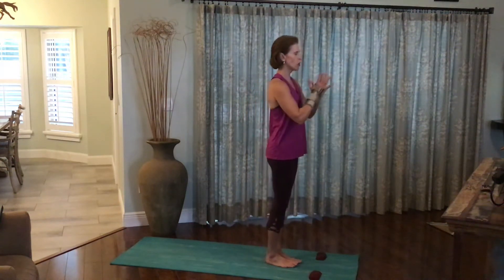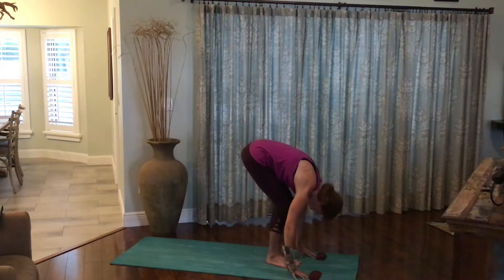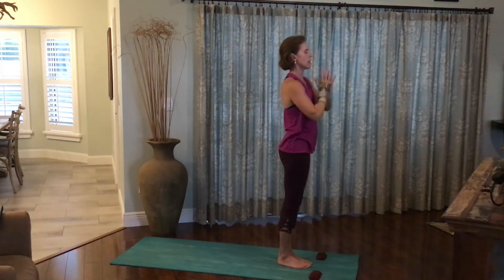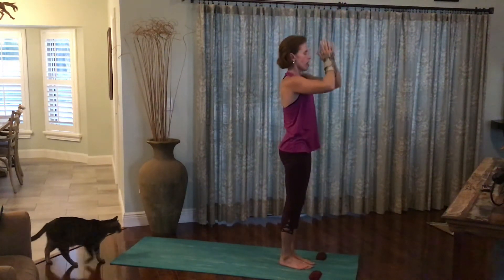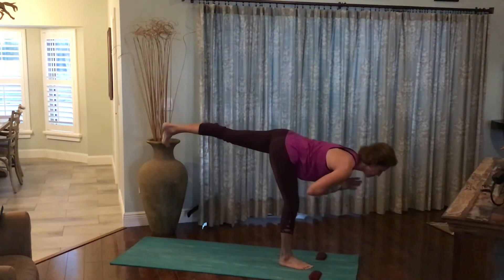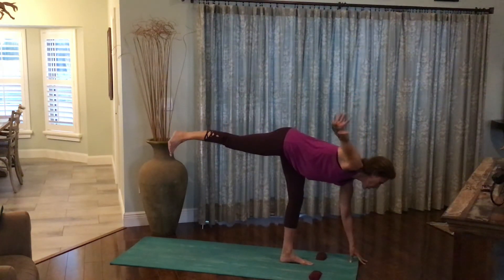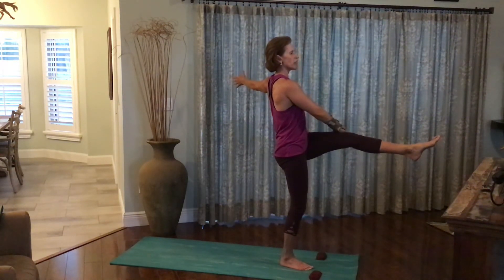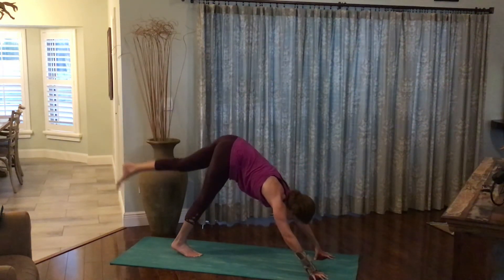Vicki’s Virtual Vinyasa Practice 2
Ten minute standing Vinyasa sequence. Please use in conjunction with some of the seated mat sessions soon to come.